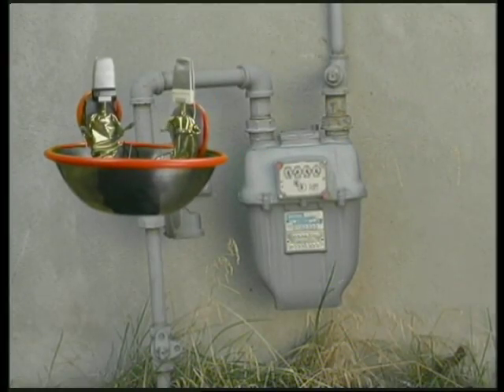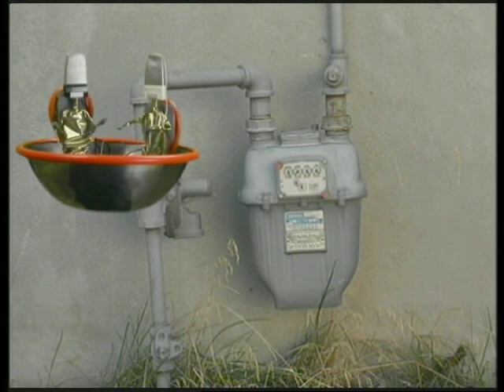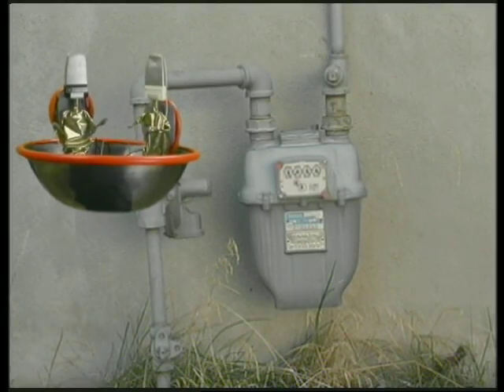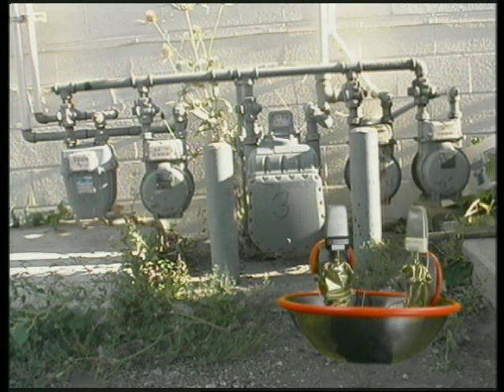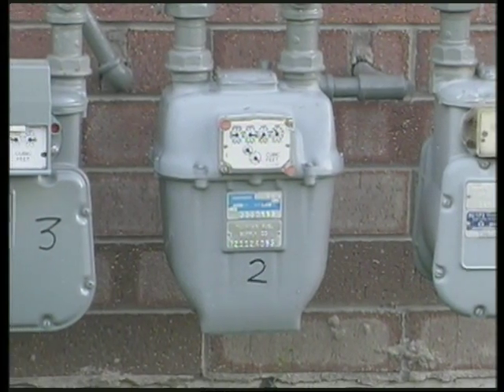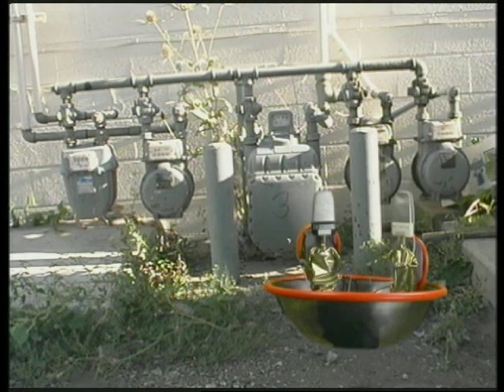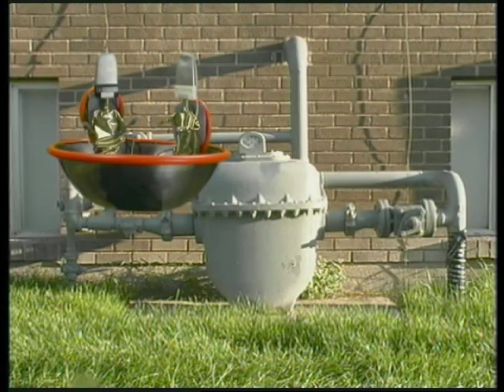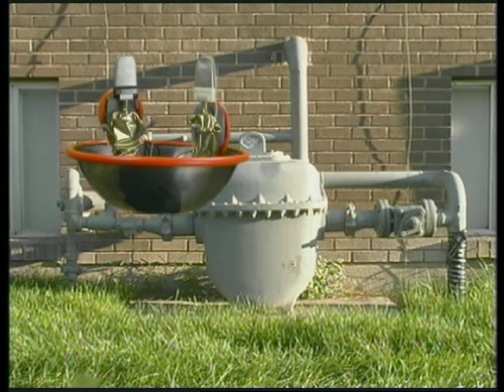Things Mandkind Has Made, Who are They Trying To Kid? Episode 2 (of 5)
A pair of extra terrestrial documentarians, visits Earth to document their take on the creations and technology of humanity.

This movie debuted at the Gangrene Film Festival It was written, directed, and scored by Larry Nybo.